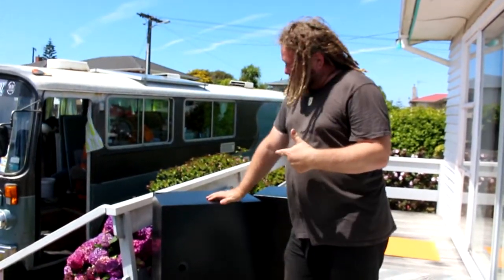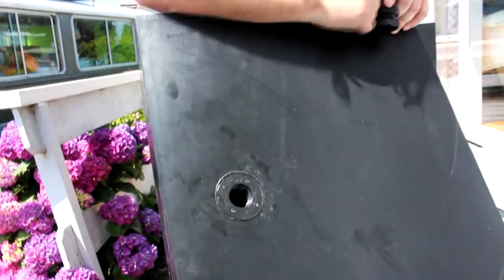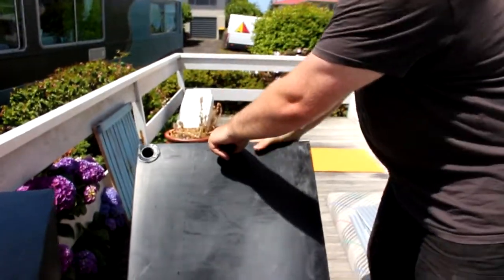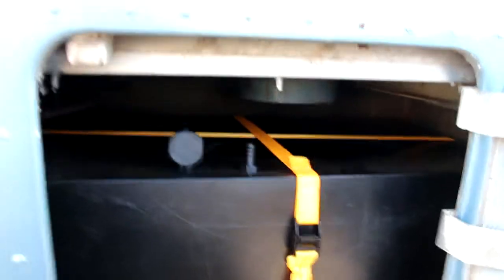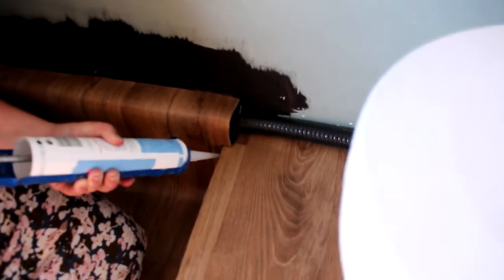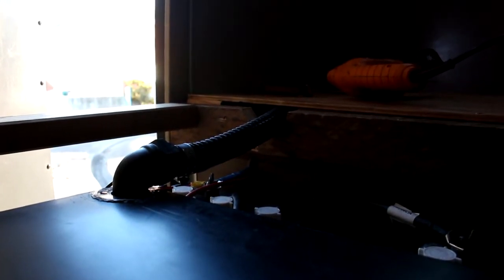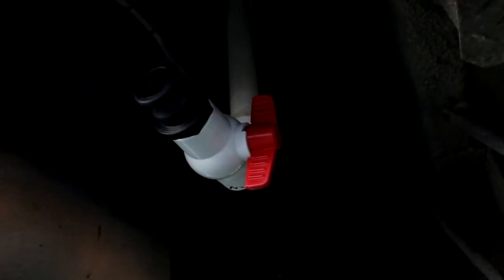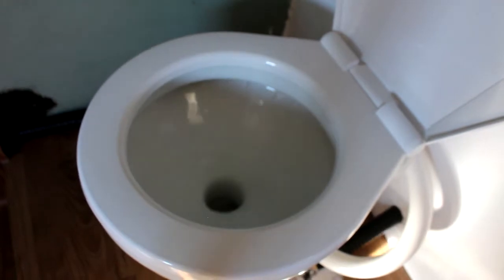Installing a 12v Marine Toilet in a Motorhome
We have finally got a real flushing toilet! How to install a 12v marine toilet. Be sure to watch to the end as it goes off with a bang!